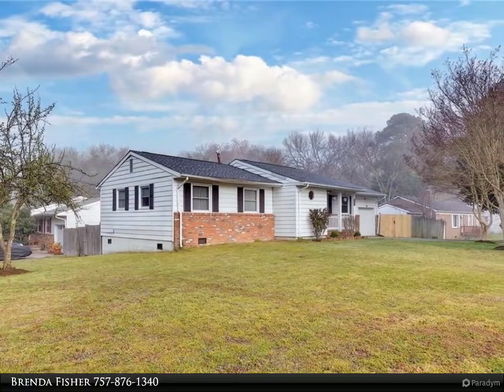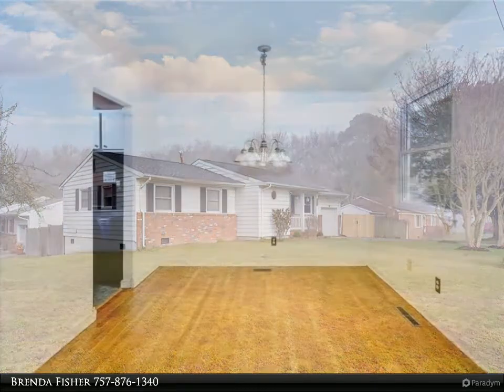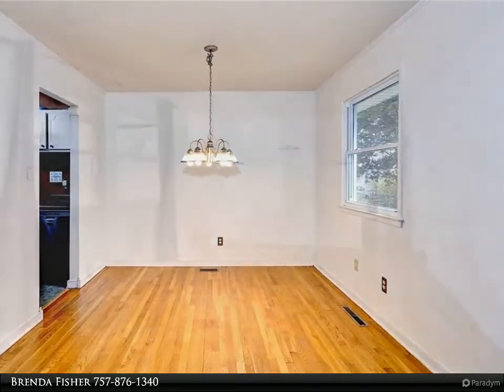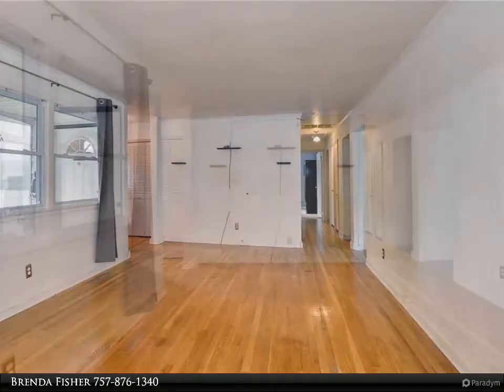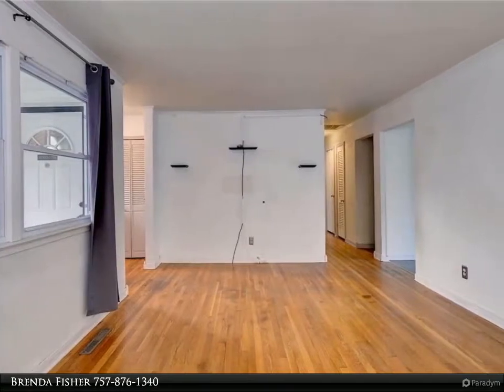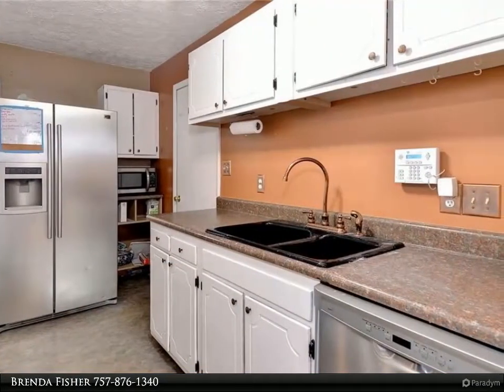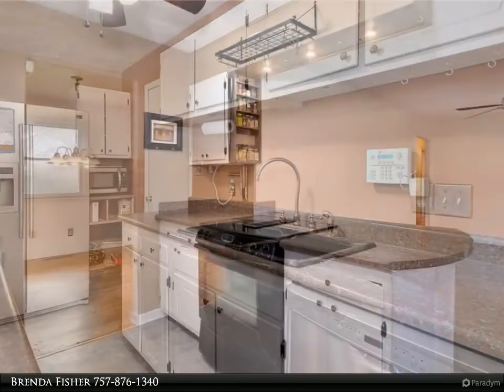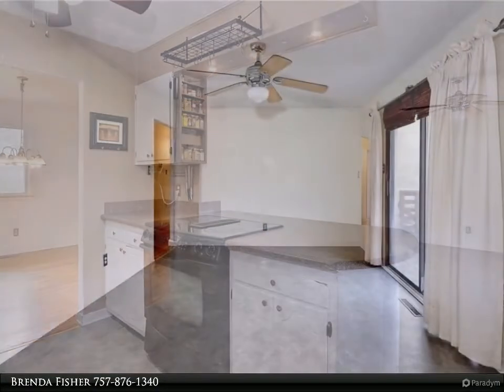Homes for Sale - 425 Nicewood DR, Newport News, VA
STOP! LOOK 'N BROWSE Adorable Rancher on corner lot is ready for new owner. Has new roof (2017) and the plumbing pipes under the home have been replaced. Hardwood floors inside you have a living room, dining area and a den. Sliding doors from den onto a deck. There is a shed sold as/is. Back yard is fenced and plenty of side yard for expansion or gardening. Kitchen appliances convey and washer/dryer also. (work but convey as/is). The primary bedroom with half bath. One car garage and security camera conveys. Call today!

1 full bath, 1 half bath

Brenda Fisher
Berkshire Hathaway HomeServices Towne Realty